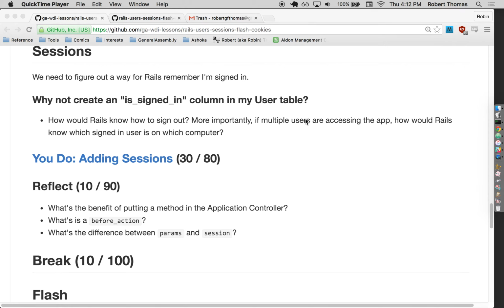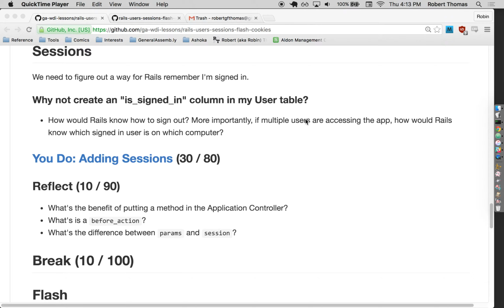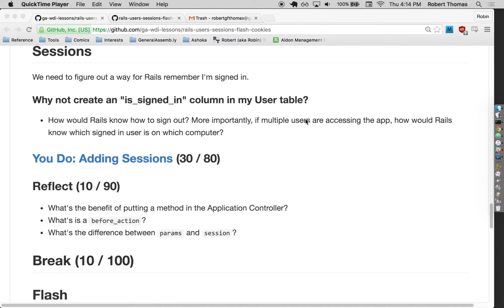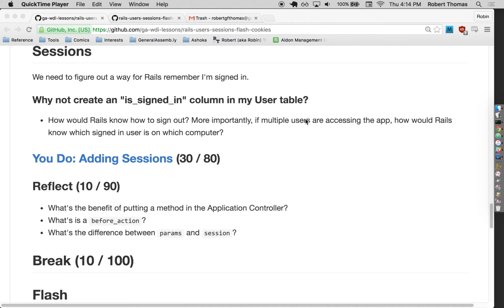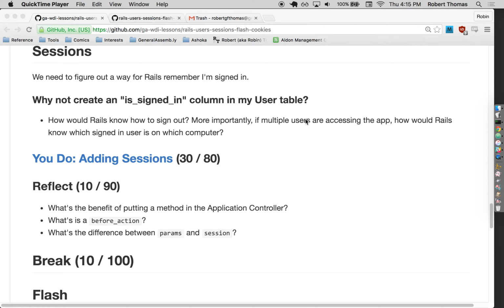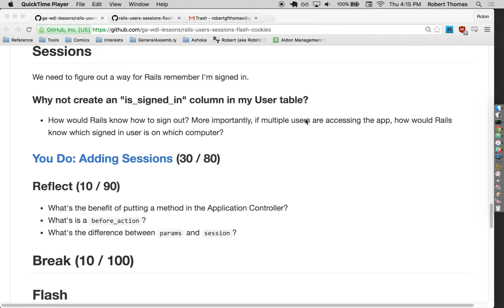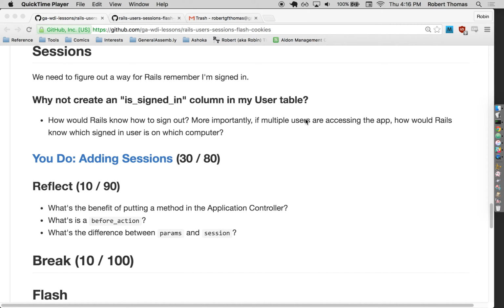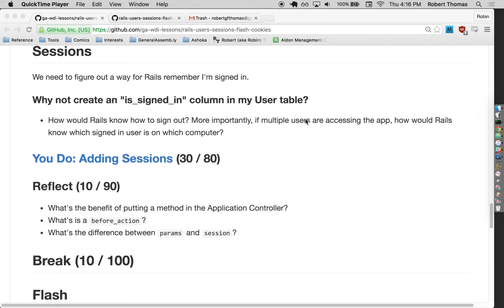Rails Users, 3/5